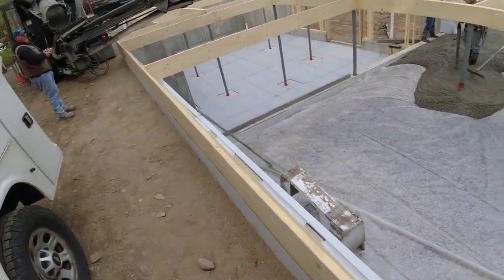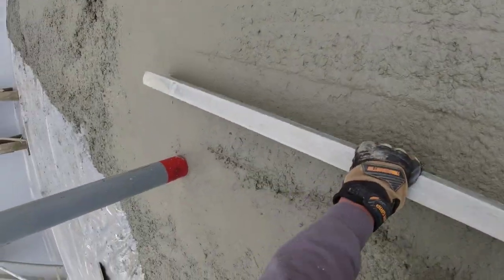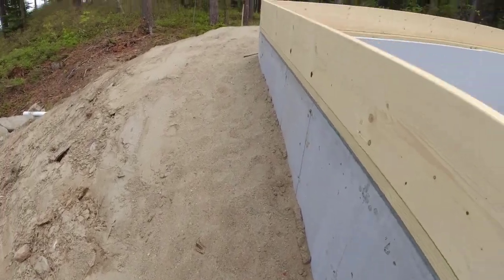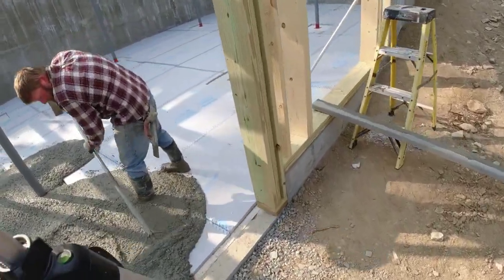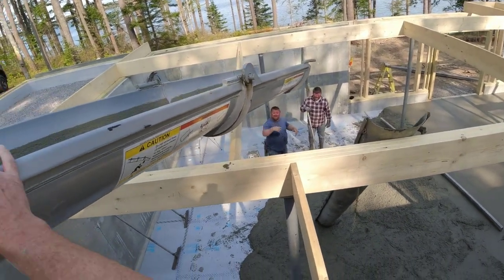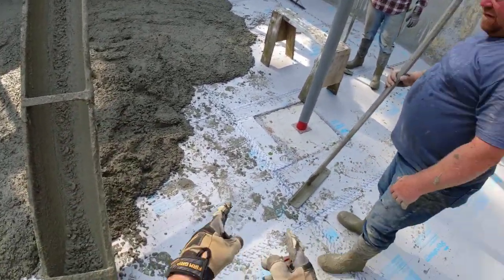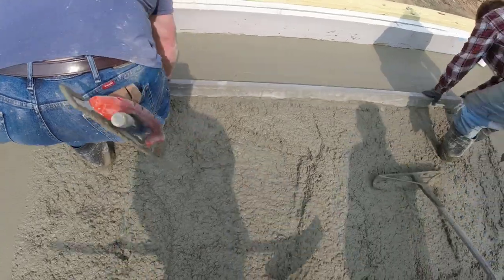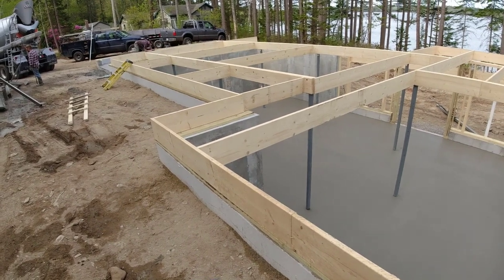How To Pour Concrete: House, Garage, and Crawl Space Floors (Should Have Pumped This One!)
We should have pumped these floors, it would have made the pour go a lot easier. We're pouring the House, Garage, and Crawl space floors all at once. The total yardage for all 3 floors is about 30 yards.
The builder wanted the lally columns in the floor so he framed up some floor joists and beams to set the lally's in place.
Having to pour around some of the floor package made the pour quite a bit more difficult as we had to pour over and around the joists.
If we had used a pump truck, we could have dangled the pump hose into the basement making pouring the mud a lot easier.
All in all we got it, it was a good thing we had Harvey helping us!
To learn how to pour concrete like we do, Join The Concrete Underground below!!

MARSHALLTOWN SHOCKWAVE VIBRA-SCREED:

TOPCON LASER LEVEL:

DEWALT PENCIL VIBRATION TOOL:

INVERTER GENERATOR LIKE WE USE:

HAND FINISHING KNEE BOARDS:

MAG FLOAT & STEEL TROWEL SET:

2" MARGIN TROWEL:

CONCRETE PLACER OR KUMALONG:

CONCRETE FINISHING BROOM:

CONCRETE SCREED:

CONCRETE EDGER:

CONCRETE GROOVER:

BOSCH HAMMER DRILL: